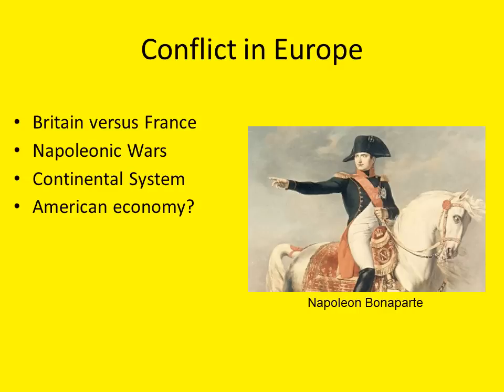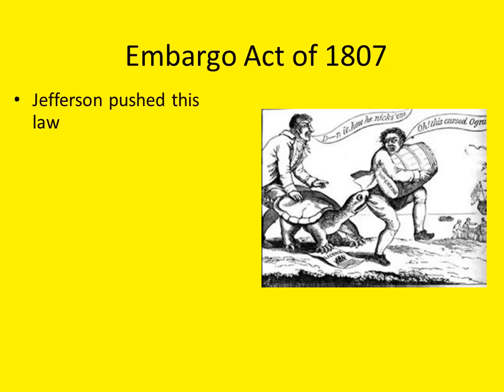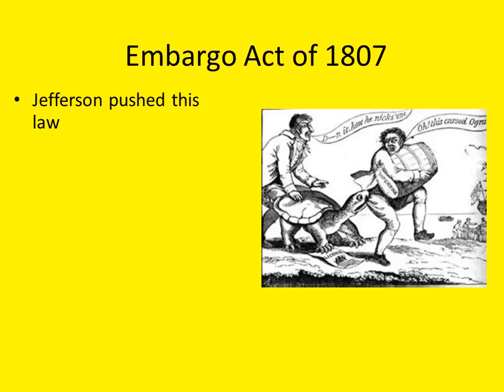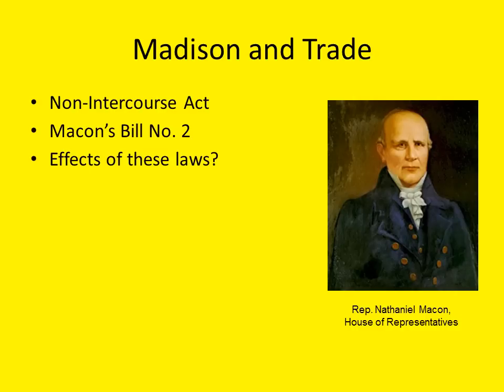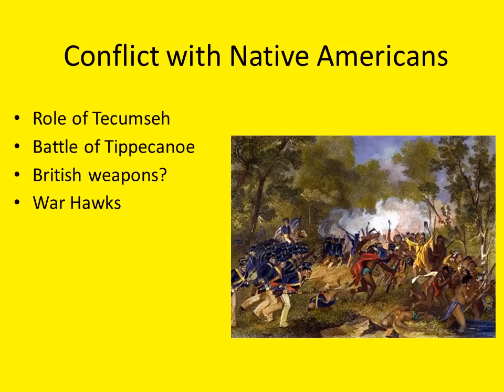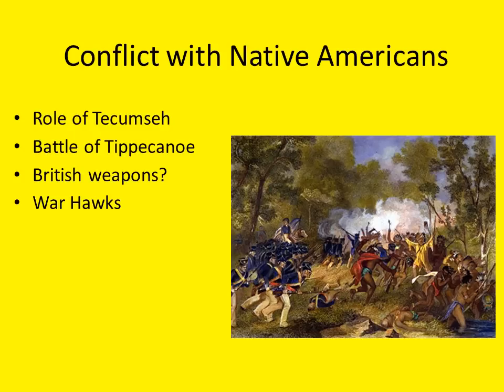Causes of War of 1812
A brief lecture on the causes of the War of 1812.